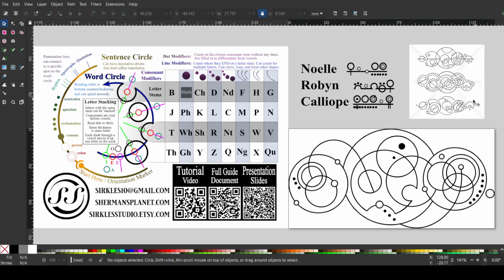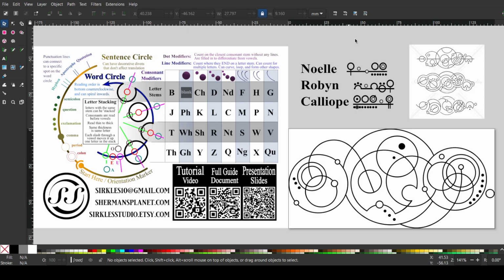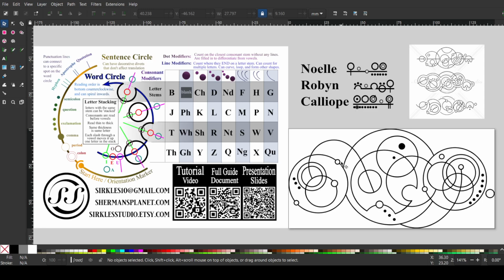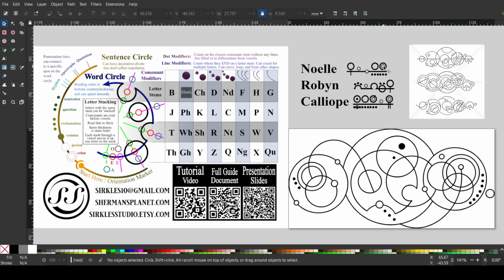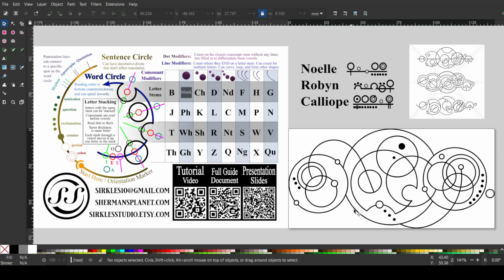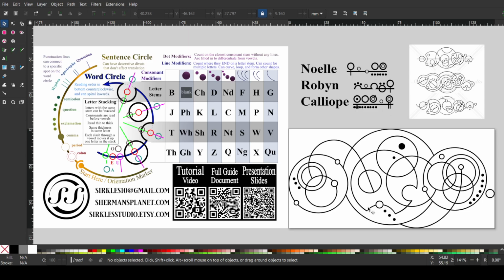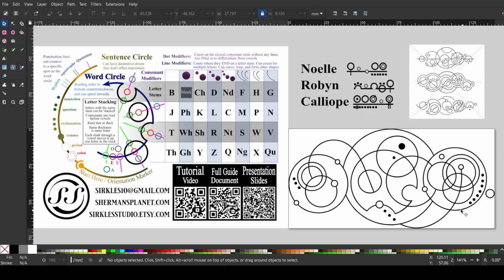Noelle Robyn Calliope